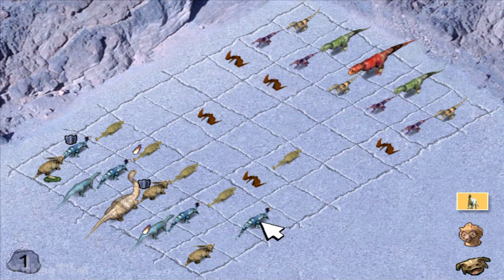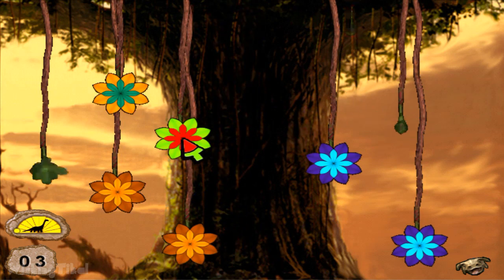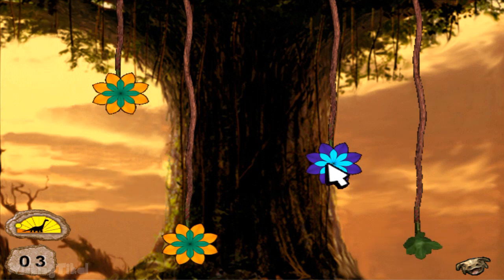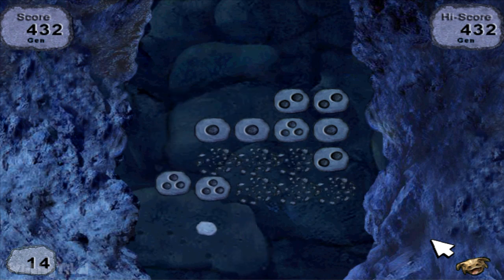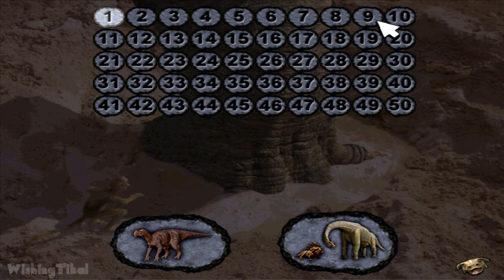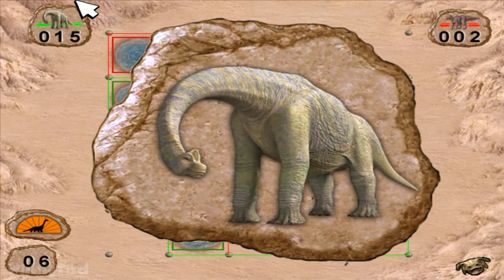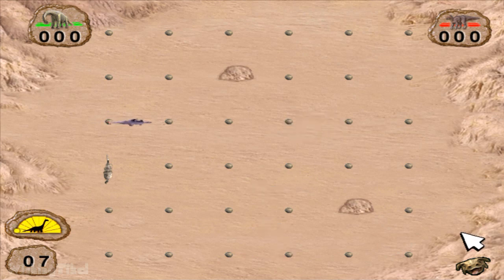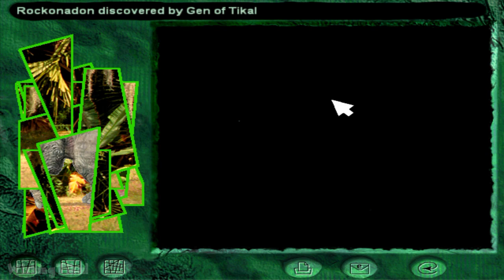Disney's Dinosaur Activity Center Full Game Longplay (PC)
Disney's Dinosaur for PC is an interaction game based on the Disney movie Dinosaur. Enter a world ruled by the dinosaurs! Disney's Dinosaur Activity Center offers five multilevel activities that expand upon the film experience through arcade, creativity, logic, and strategy games. Featuring over 200 levels of gameplay, Disney's Dinosaur Activity Center challenges kids to match themselves against prehistoric beasts or even create their own dinosaur and e-mail it to a friend.  Edited to remove loadings to offer a smooth watch. Recorded in the best quality available.